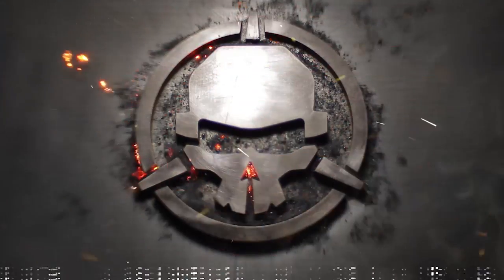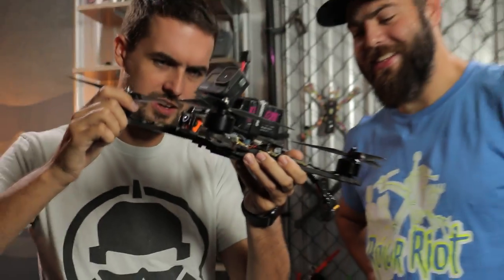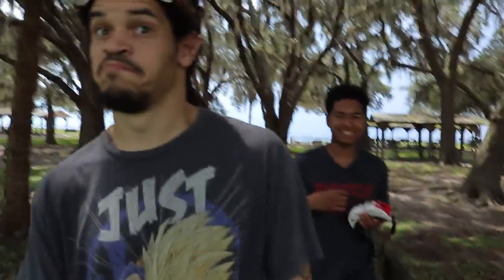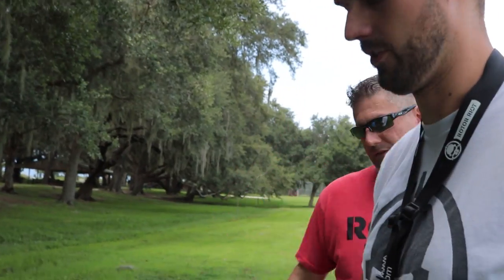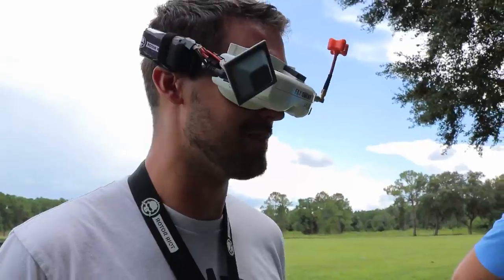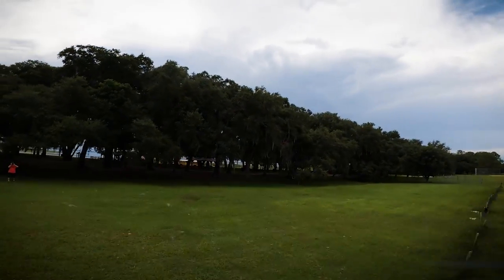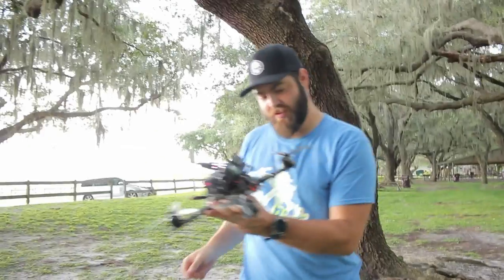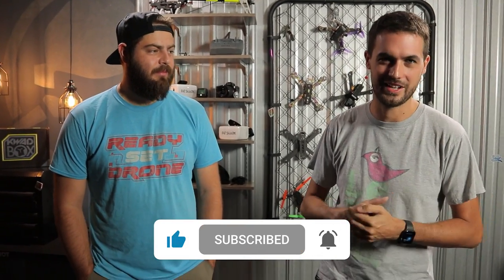12S MONSTER Drone! – 50V of power!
WAIT
By: VORT3X

Birdmoods
By: Tekvision

EKR VHS
By: Tekvision

Empire
By: VORT3X